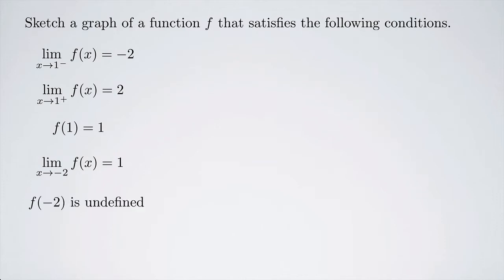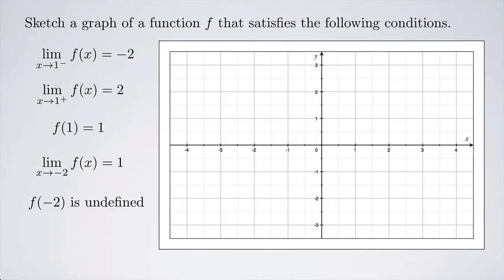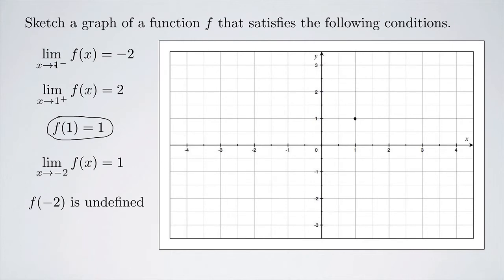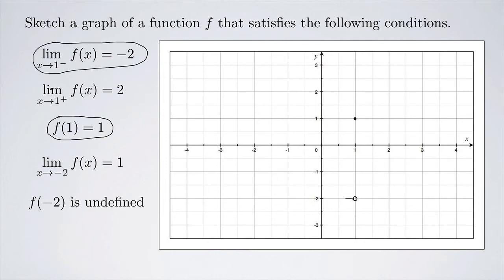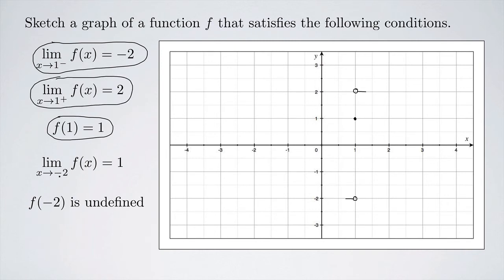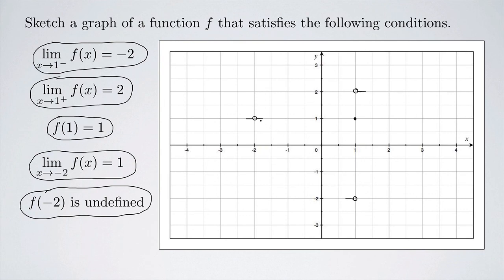(Single-Variable Calculus 1) Constructing a Graph Given Conditions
Draw a graph of a function that satisfies a list of conditions involving limits.